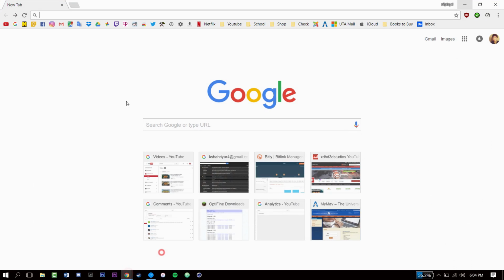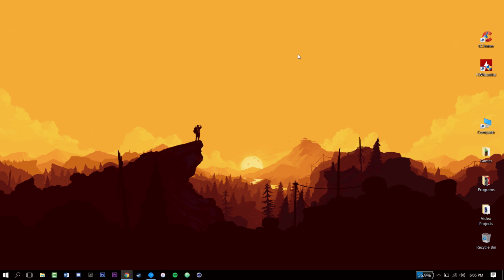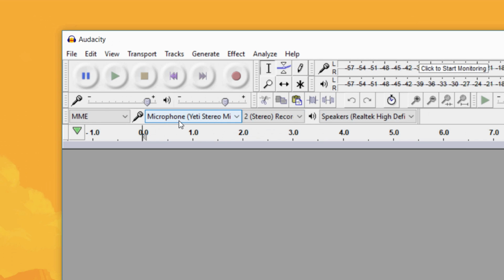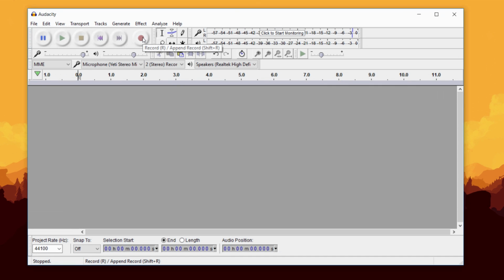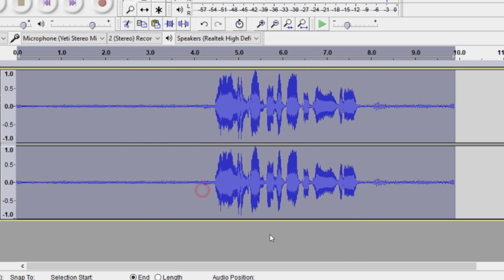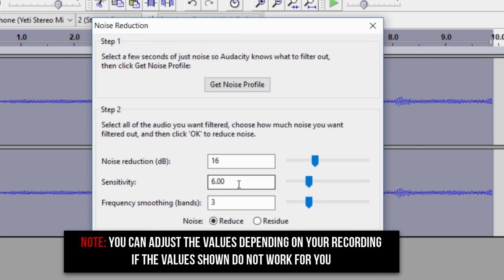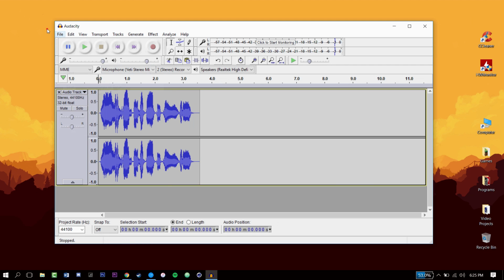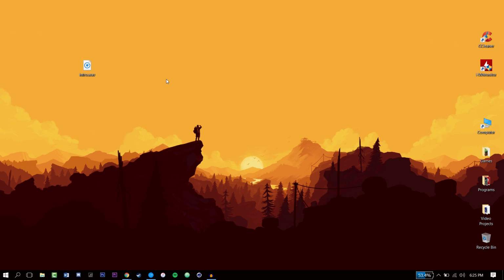How to Make any Bad Mic Sound Professional! (2018 Audacity Tutorial) 🎙️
Learn how you can improve the quality of voice-overs with any microphone through a program called Audacity.  Leave a like rating if it helped. Thanks! :D
(Suggest more videos for this series in the comments)